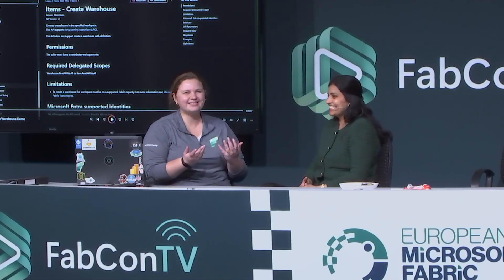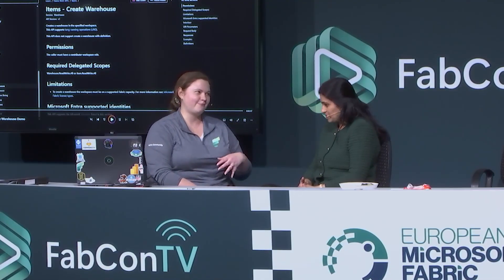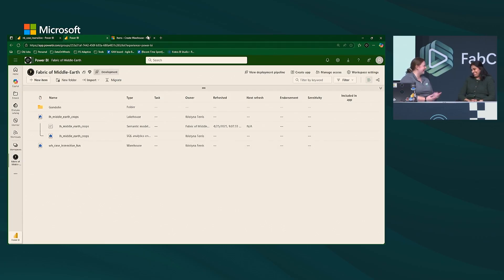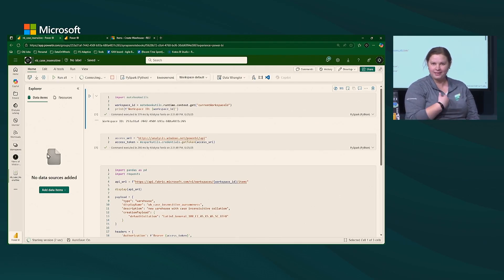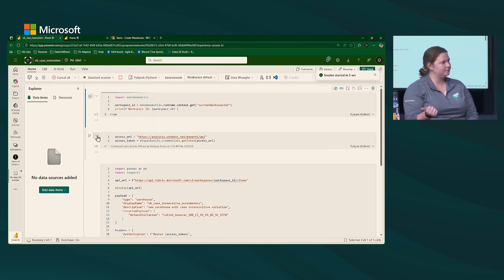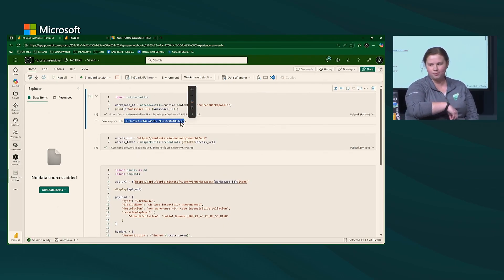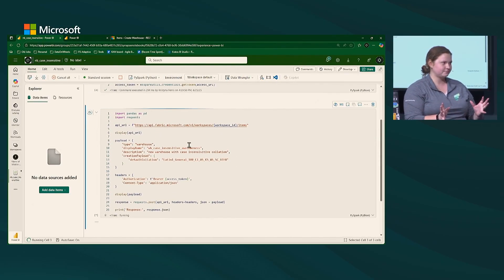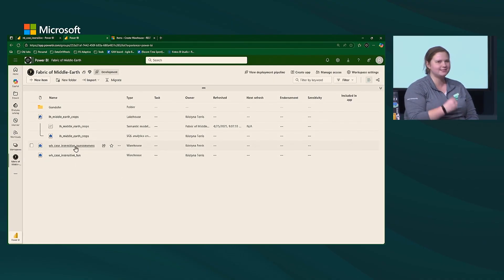Case Sensitivity in Microsoft Fabric Warehouses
Welcome to another episode of Fabric Tech Talk Fridays! In this insightful session, we’re joined by Microsoft MVP Kristyna Ferris, who shares her inspiring journey into the MVP community and dives deep into a critical topic for data professionals: case sensitivity vs. insensitivity in Microsoft Fabric Data Warehouses.

From understanding how collation impacts query performance to best practices for setting up your data estate, Kristyna breaks down everything you need to know—whether you're migrating legacy systems or starting fresh with greenfield deployments.

Learn how to use REST APIs and workspace settings to configure collation, avoid common pitfalls, and ensure smooth data modeling across your organization.